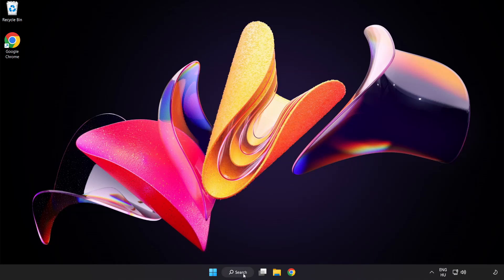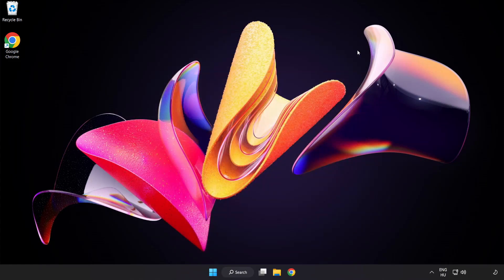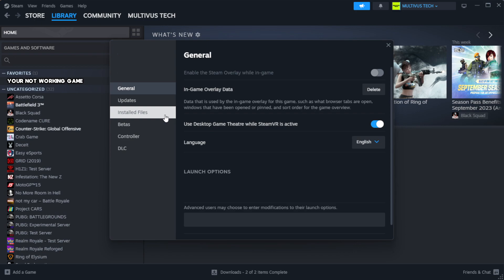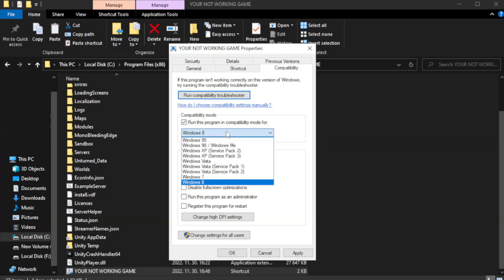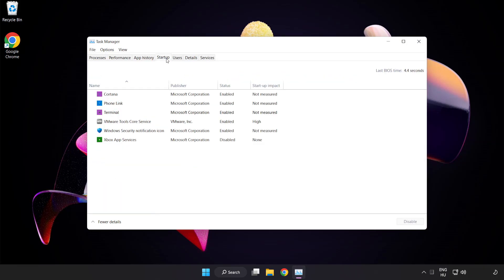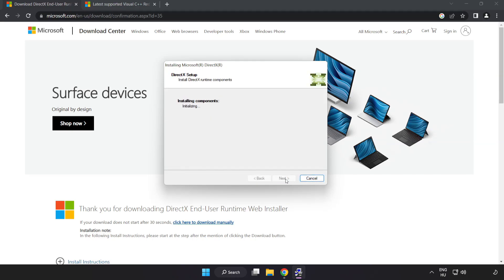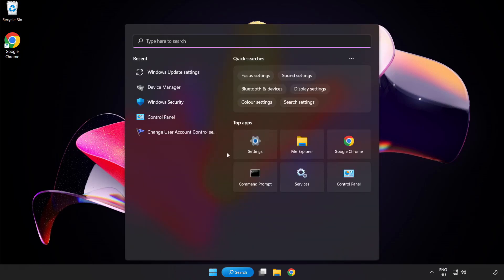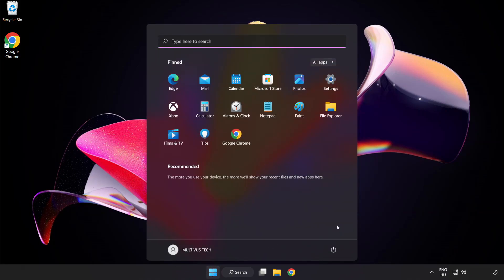How to FIX Devil May Cry 5 Black Screen!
I'm going to show How to FIX Devil May Cry 5 Black Screen Issue!